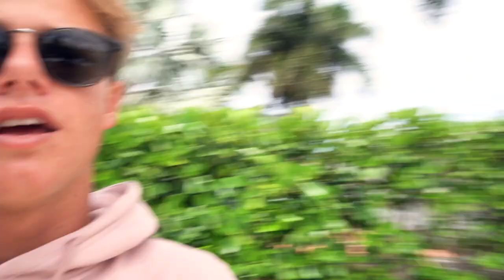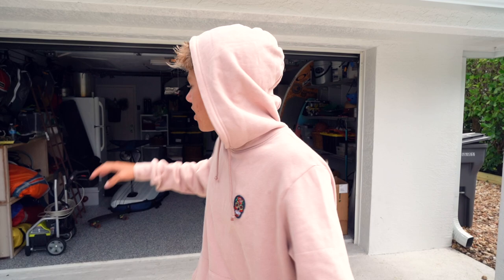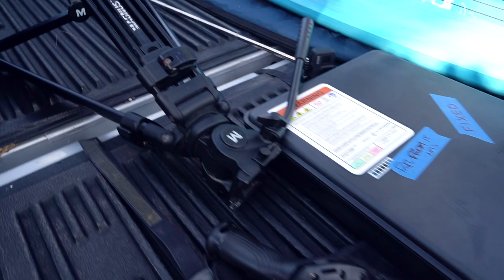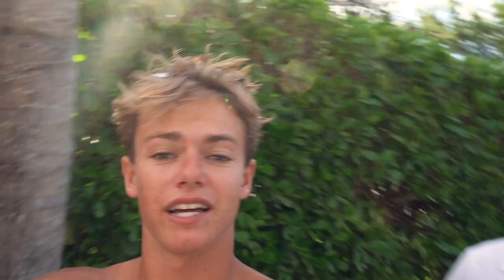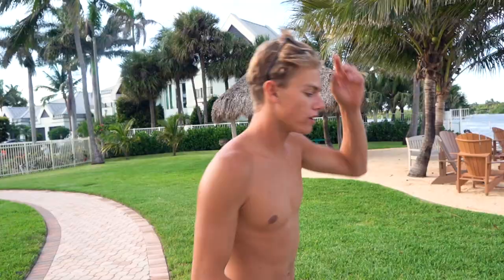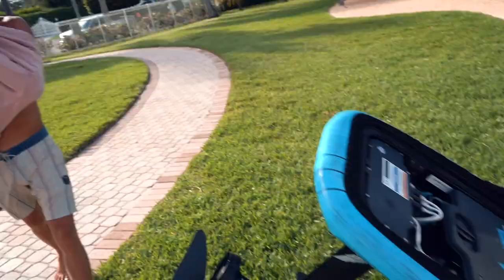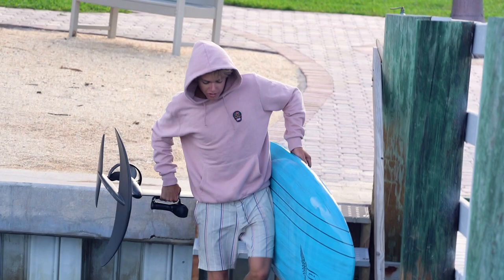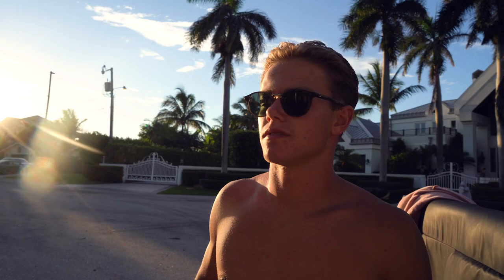LIFT efoil SESSION ( house robbery )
Join myself for afternoon efoil session with friends.
Get a look inside the infamous LIFT EFOIL!
Also get the behind the scenes story on how my  HOUSE WAS ROBBED!

EFOIL LESSONS AND PURCHASE